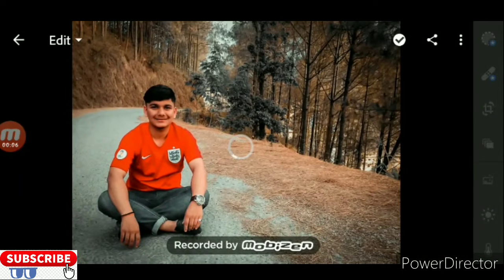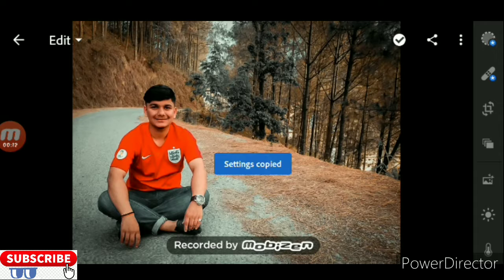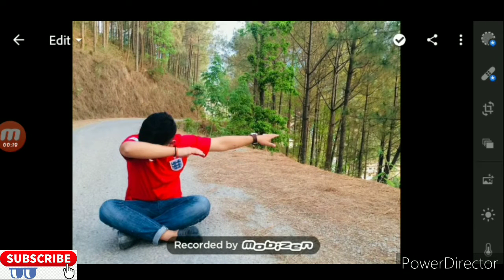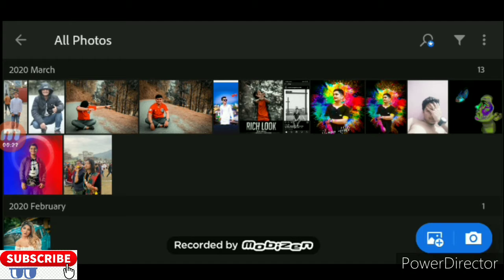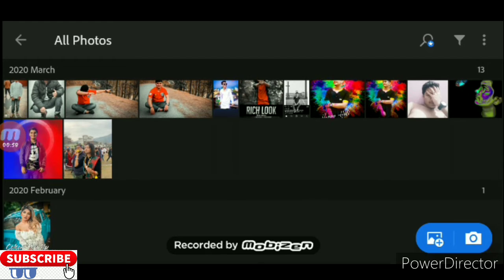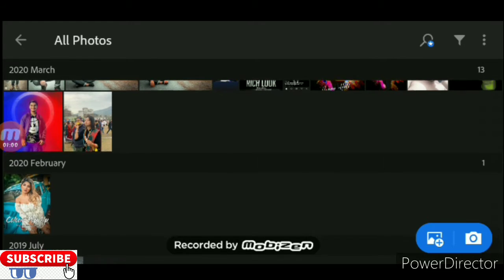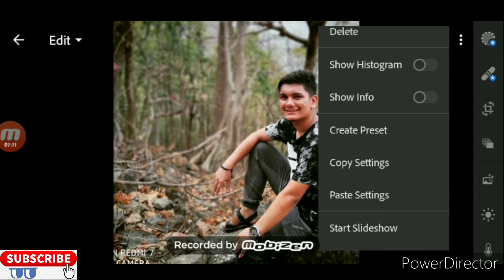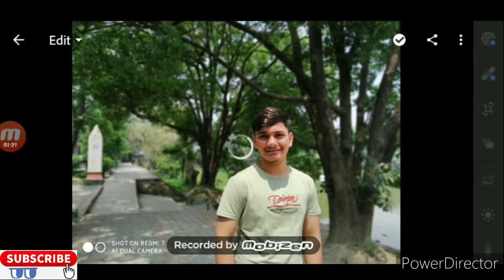Rich Look Editing/ Lightroom tutorial/ Elims Official